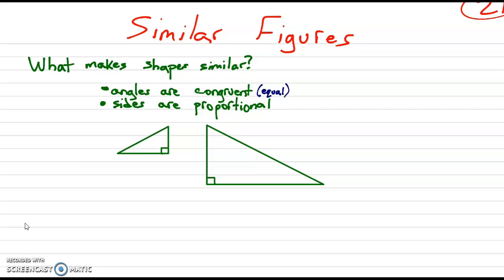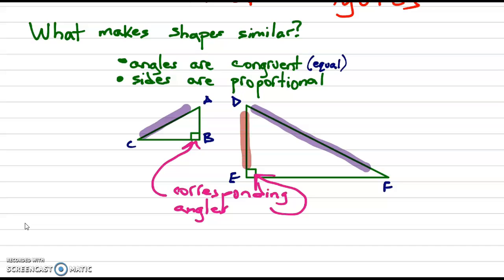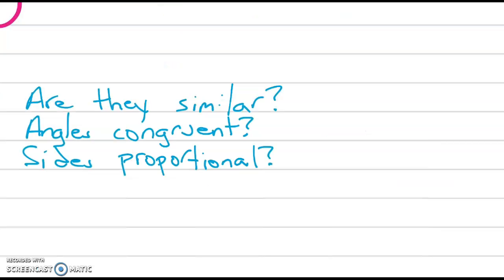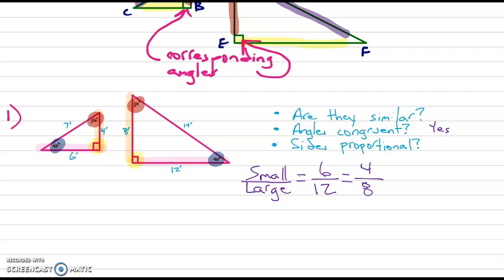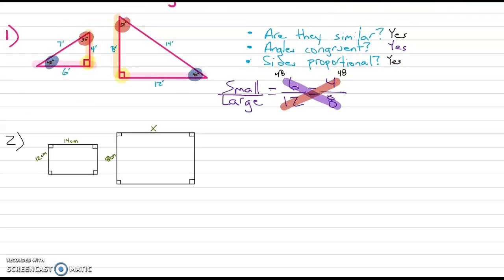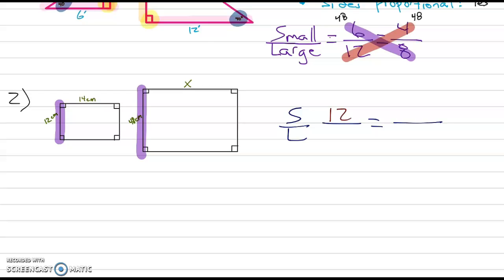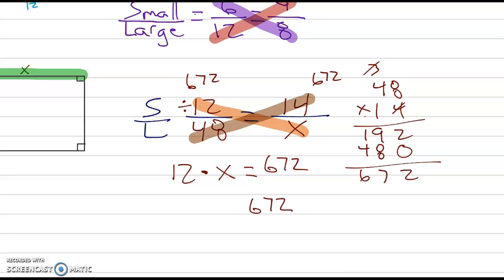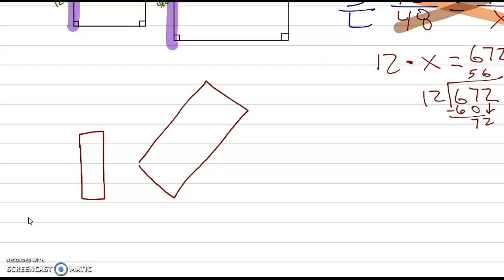Journal Similar Figures